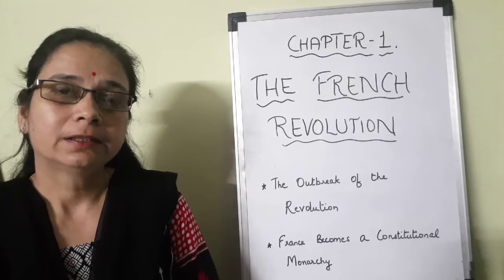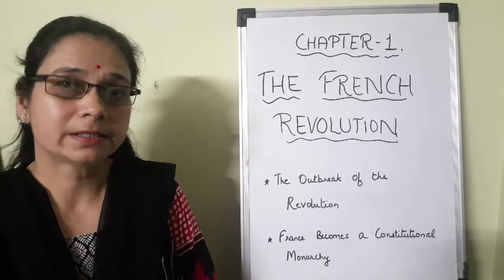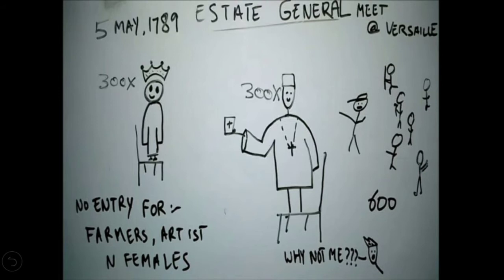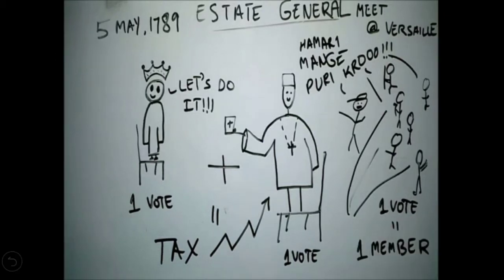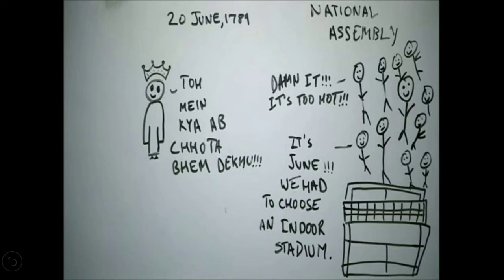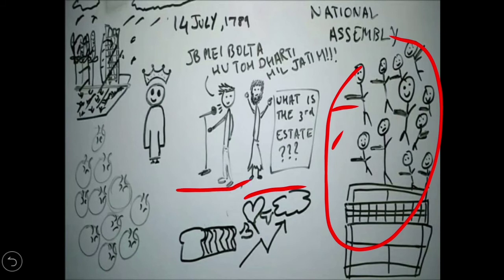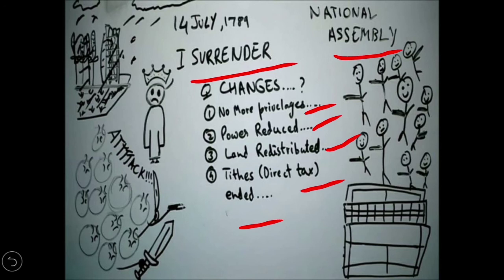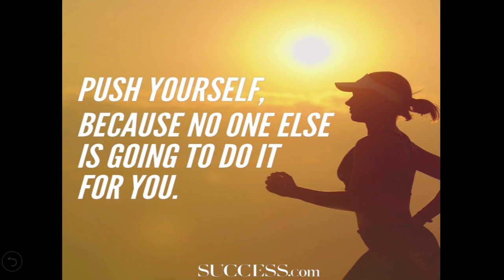Class 9 : History : Chapter:- 1 (Part-2)